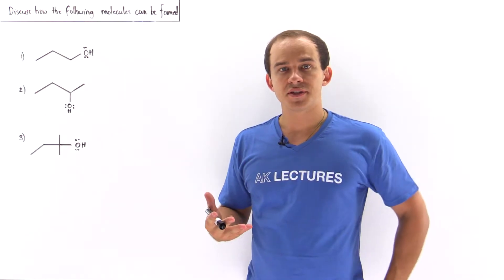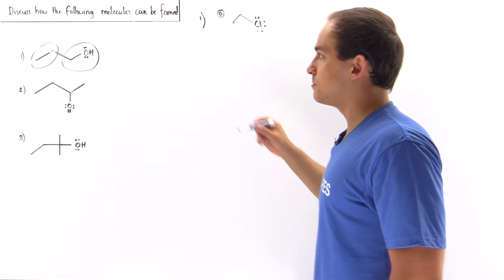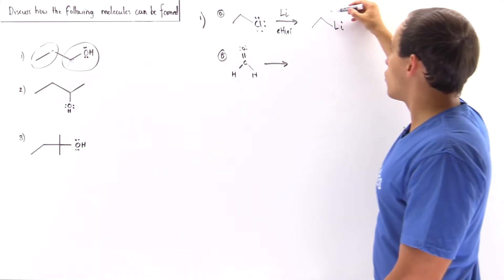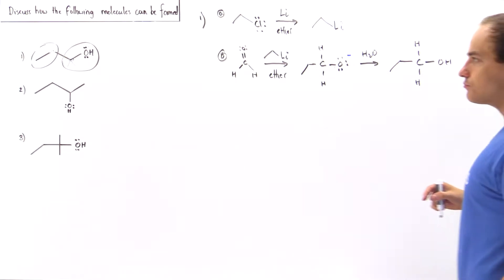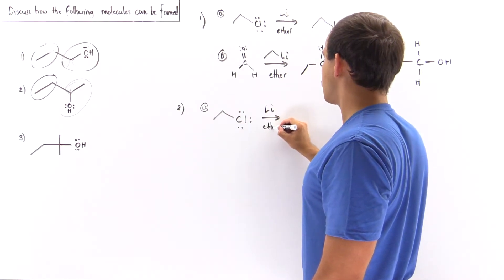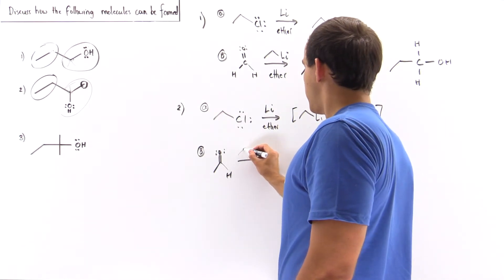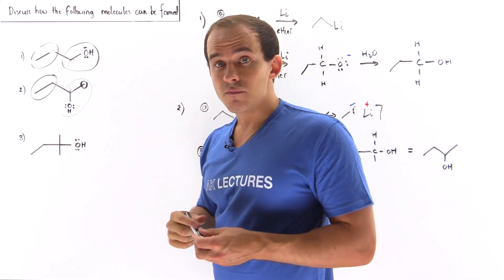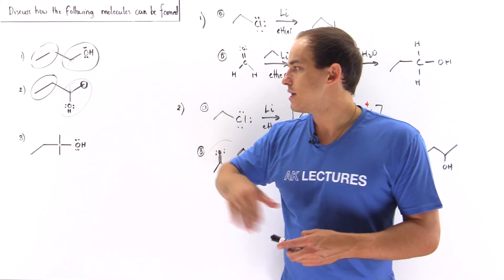Synthesis of Primary, Secondary and Tertiary Alcohols